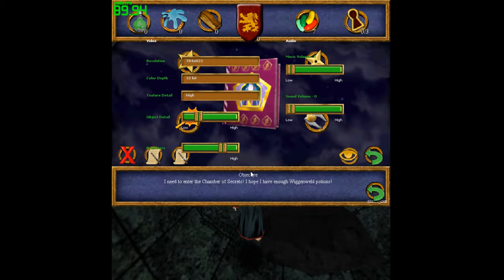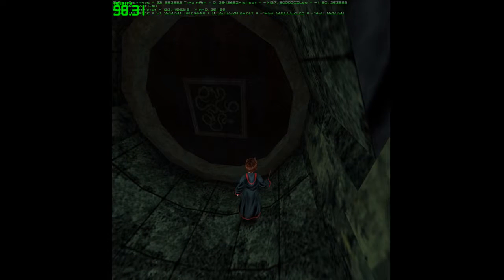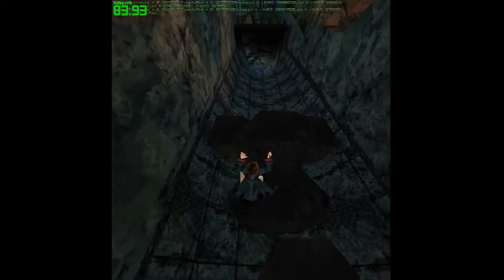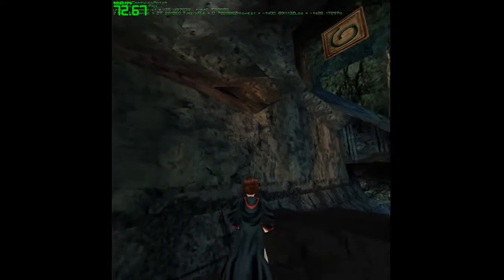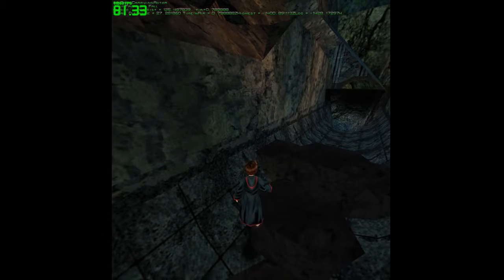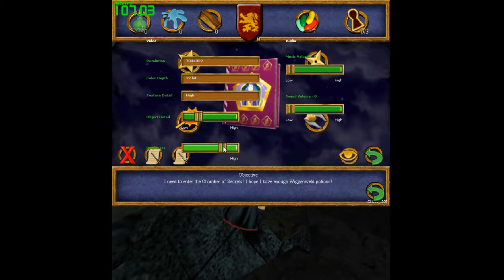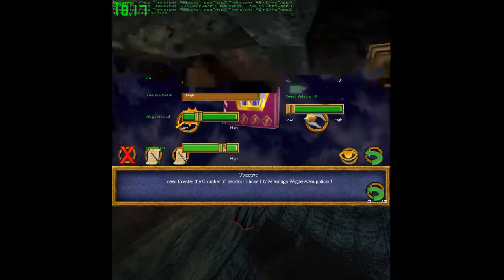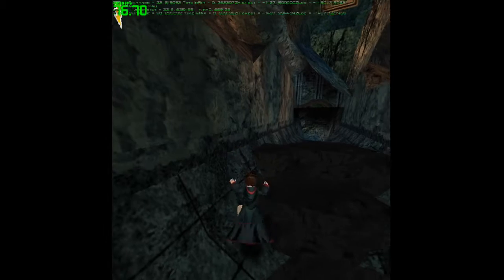Lowcast Chamber Strat, Rock Boost - Harry Potter and the Chamber of Secrets